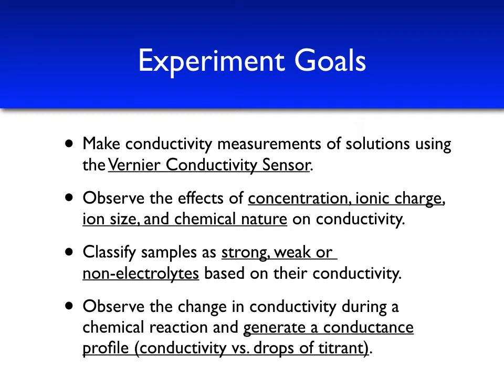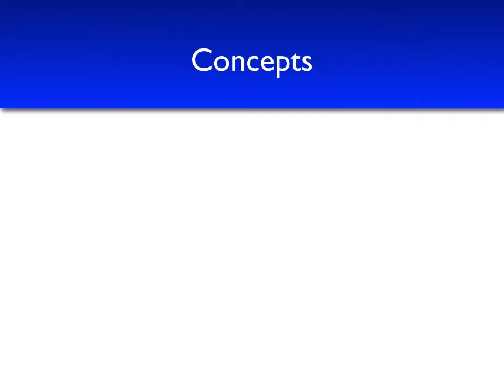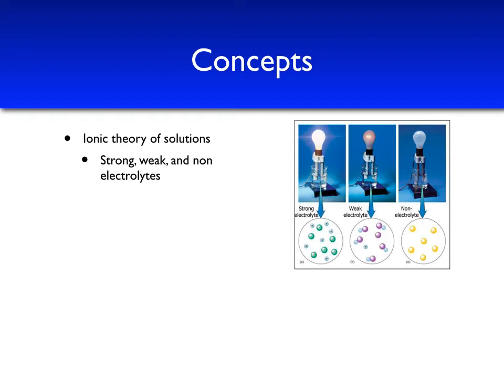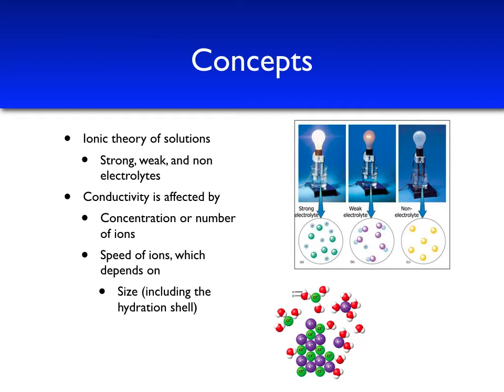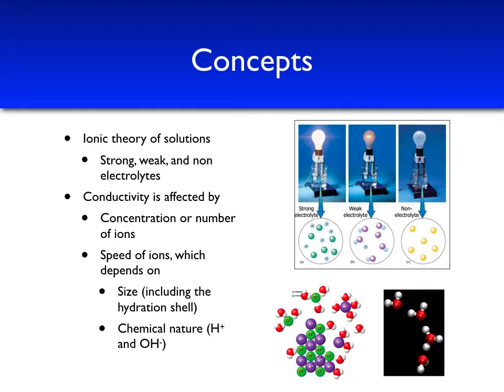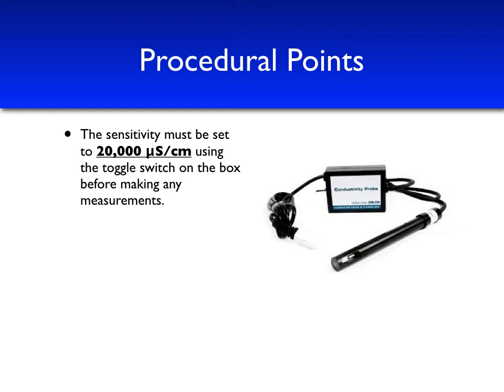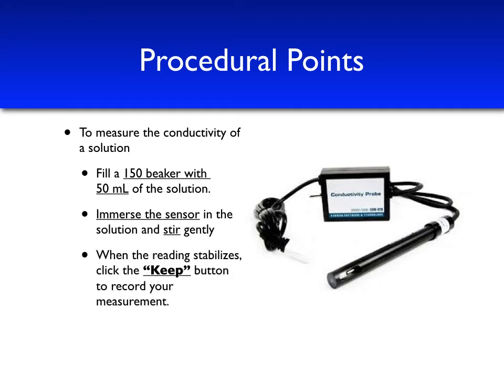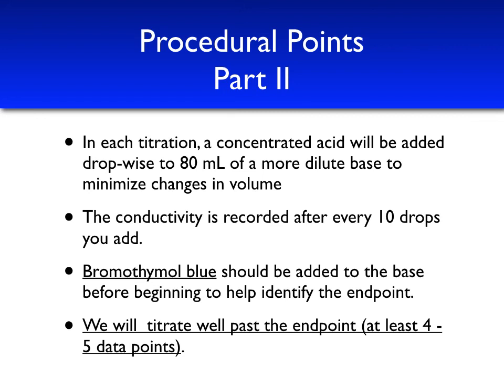Pre-lab for Conductivity of Solutions